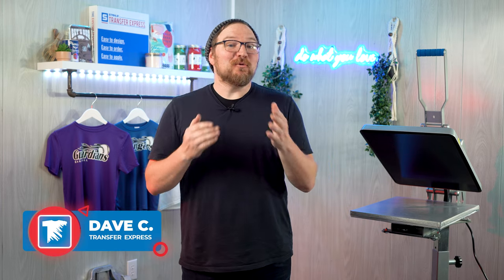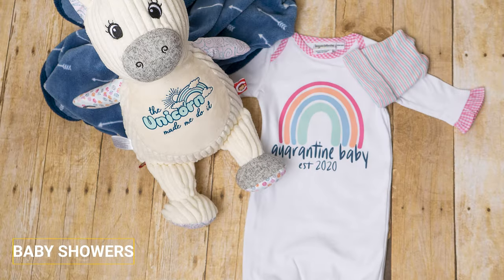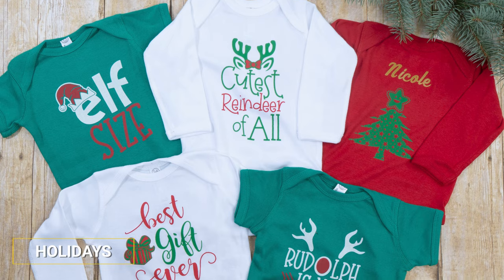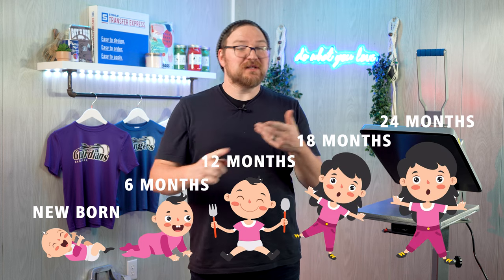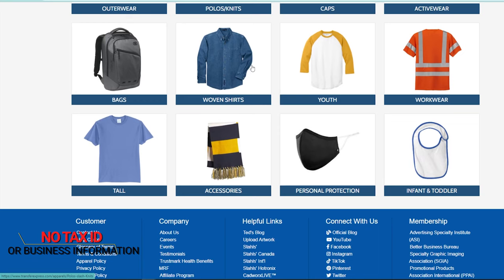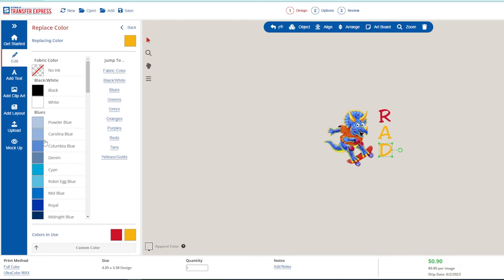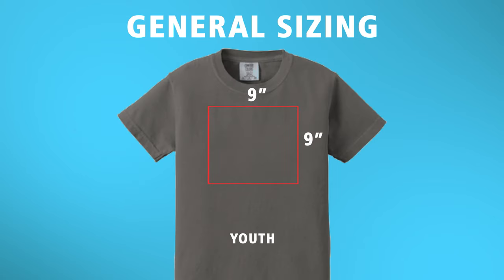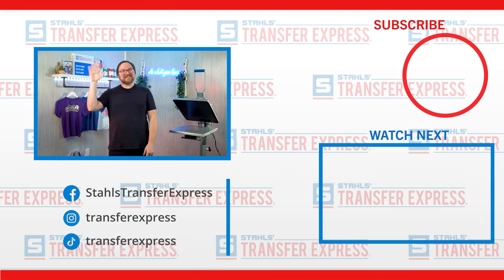Profitable T-Shirt Printing: Youth Apparel | Oeko Tex & CPSIA Compliance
Is heat printing safe? Are transfers non-toxic? Are there restrictions on materials used for children's apparel? Do Direct To Film transfers have harmful chemicals in it?

These may be questions you've heard as a custom decorator or the owner of a t-shirt business. Have no fear, today we're answering all that and more as it pertains to children's apparel.

Join Dave as we discuss what Oeko Tex and CPSIA certifications are and why they matter for custom apparel decorators.

We'll also dive into the markets and printing opportunities for infant, toddler and youth apparel along with some popular blank apparel options you can print on.